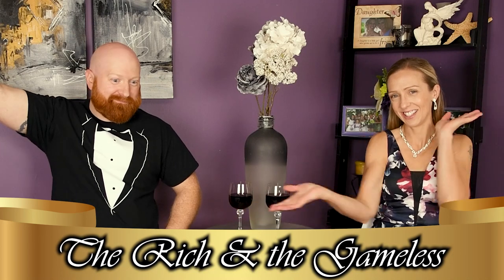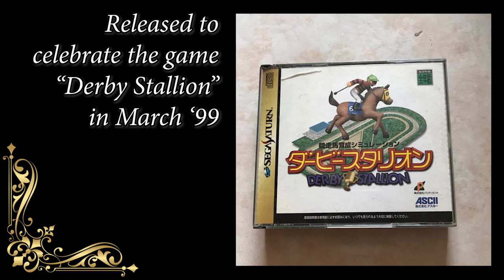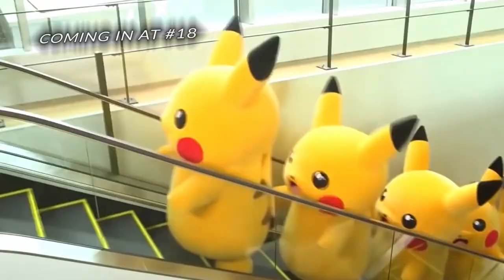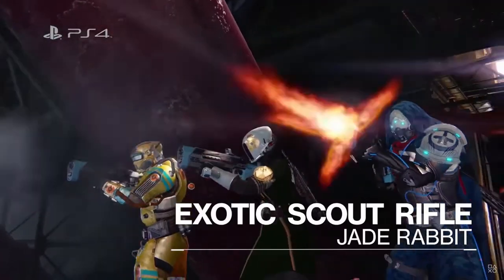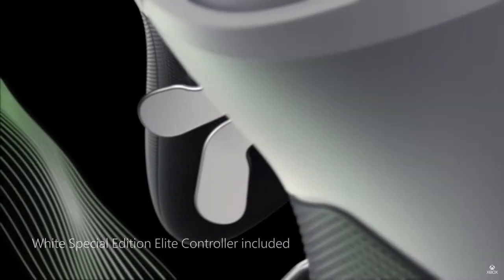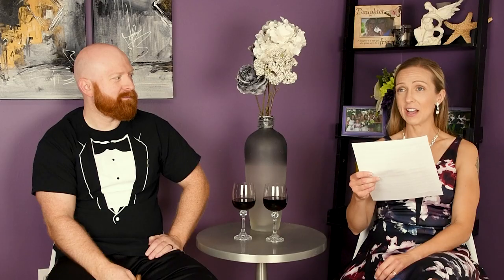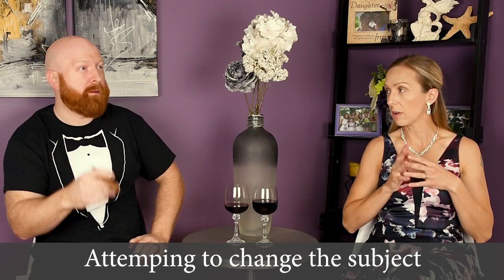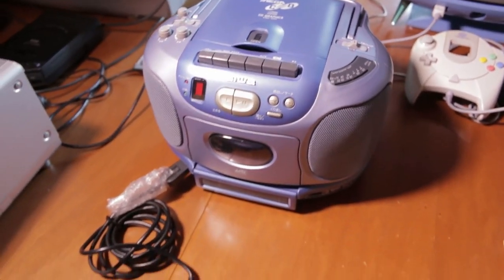Most Expensive Consoles EVER!! Part 1 (Retro Rivals)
We're back at it again and we have even more ways to help you spend your money.  Maybe you came into an inheritance, maybe you have sugar daddy or maybe you just want something super cool and rare and don't care what it costs!  You HAVE to have it!!
Retro Rivals are here with some of the most Expensive Consoles EVER!!!
Would you imagine in your wildest dreams spending over $1800 on a fancy Sega that plays cd's and games!?!
Wanna stare longingly at Russell Crowe on a custom Xbox 360! I mean he's no Gerard Butler but.
We promise to make you laugh with us, or laugh at us...we don't care!
From cheapest to "you gotta be kidding  me...how much?"
Here's a list of 20 of the most expensive consoles, and tune in next time for the other 10...we don't want to overwhelm you with too much all at once!

Until next time, game on!